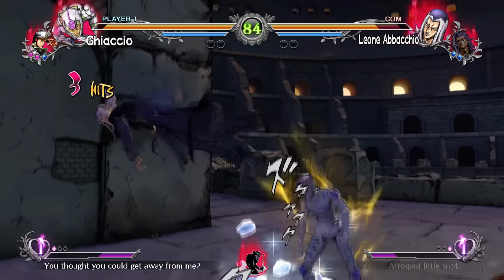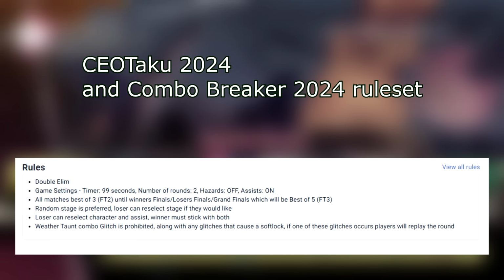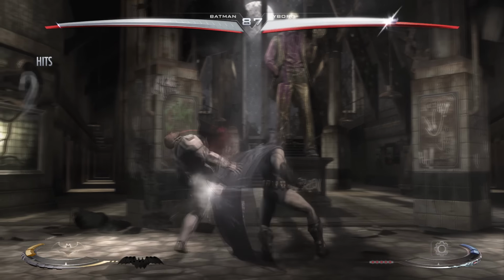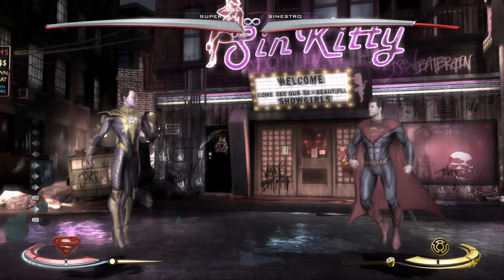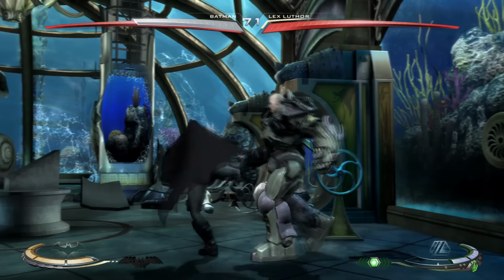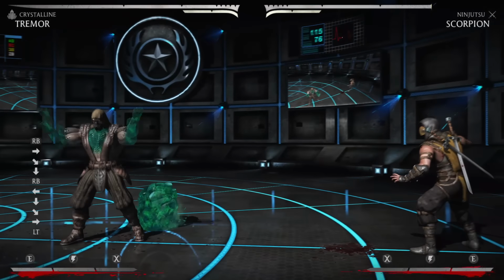Fighting Game stages can be more than backgrounds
i ain't gonna sugarcoat it